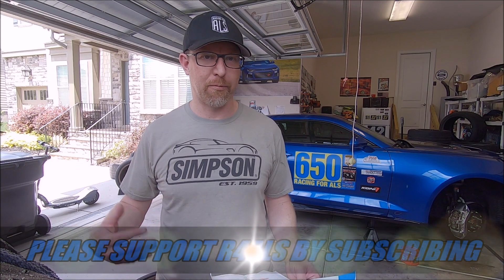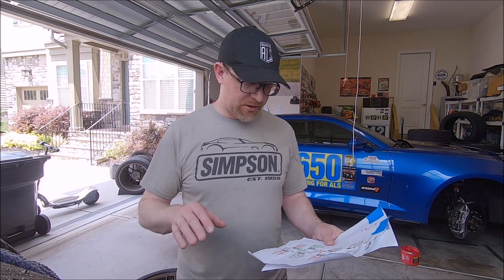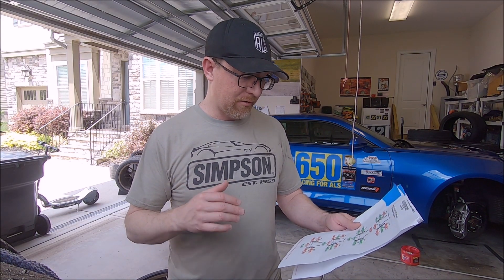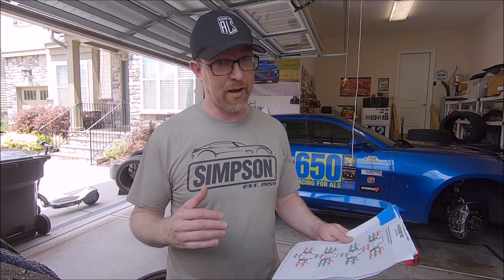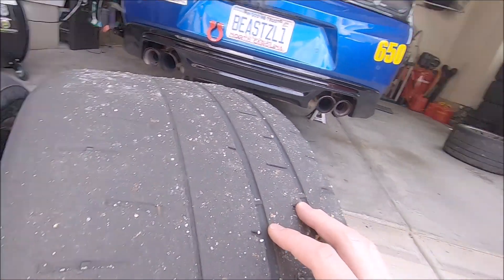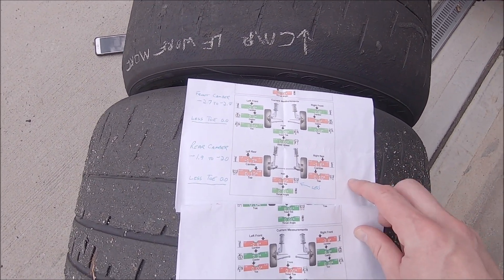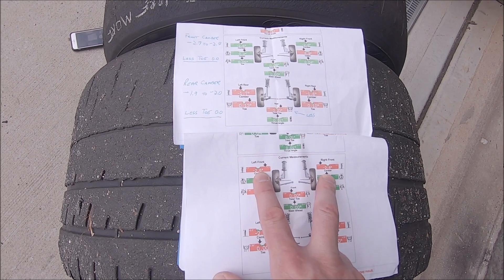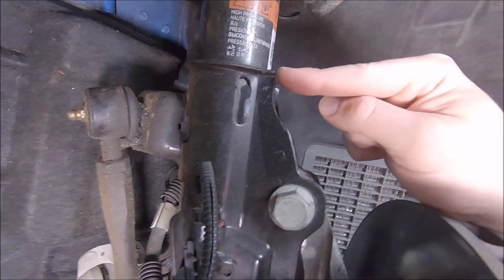Track Alignment Camaro ZL1 & ZL1 1LE for Road Course HPDE & Time Trials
As a follow up to our video on Chevrolet Camaro ZL1 tires and tire management, several subscribers asked about alignment settings for the track. These recommendations are for race track use only and will cause accelerated wear on the street. The Camaro ZL1 and Camaro ZL1 1LE has issues wearing the inside front due to toe alignment settings on track. @BeastZL1 explains his preferred settings with Goodyear Eagle F1 Supercar 3R tires and why.

Please put your opinions on alignment in the comments below.